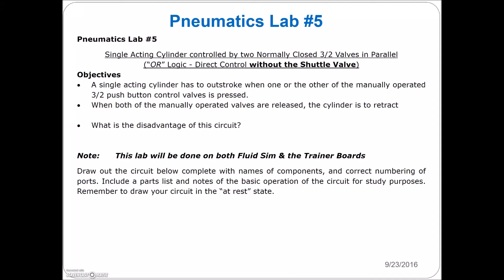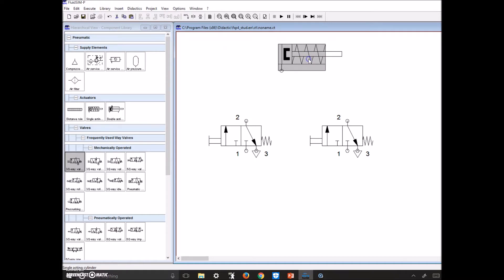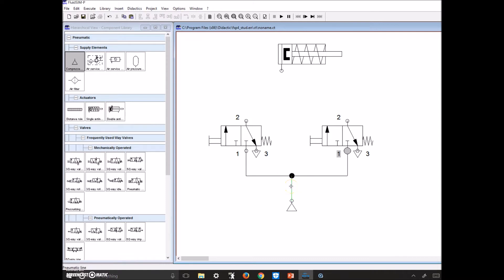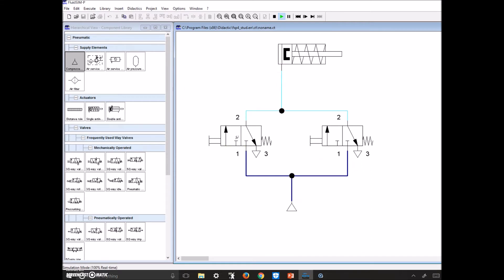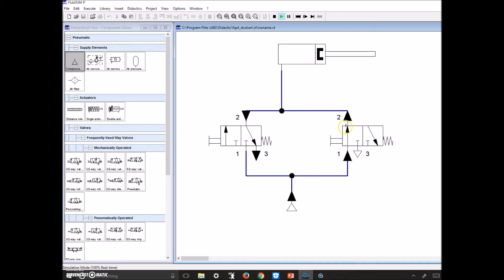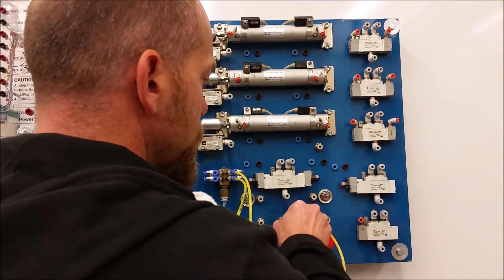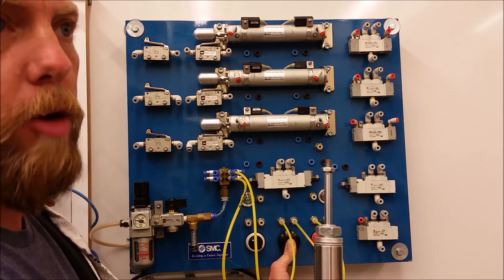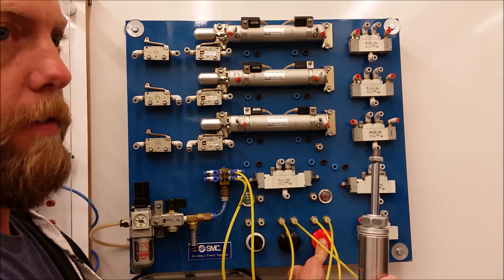Pneumatics Lab 5_Parallel OR Circuit without a Shuttle Valve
This video will walk you through an OR Circuit using two 3/2 Push Buttons and a Single Acting Cylinder